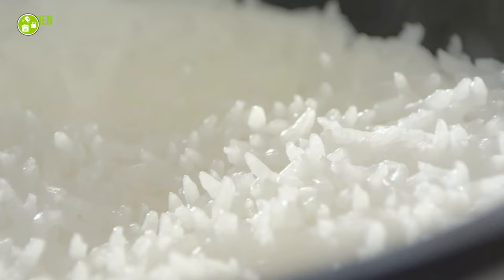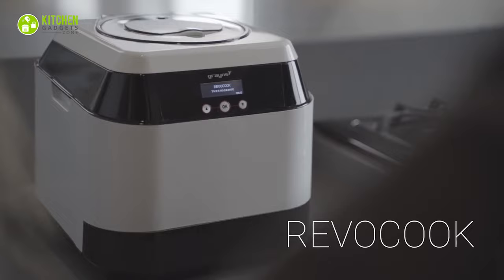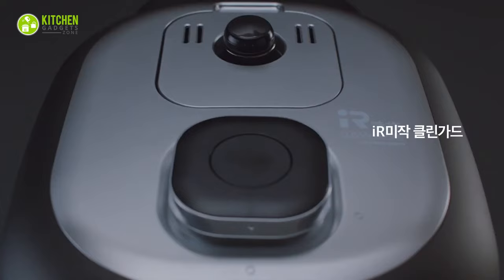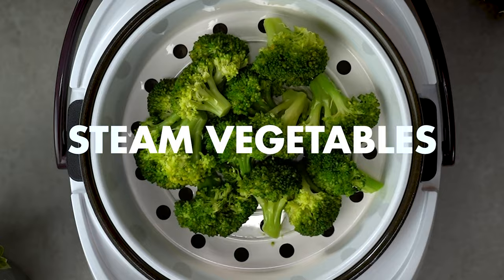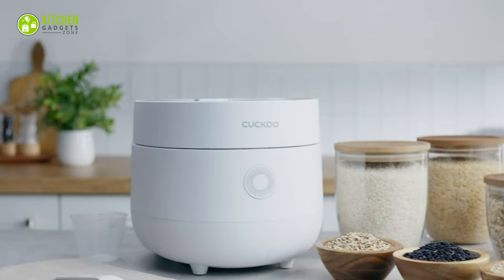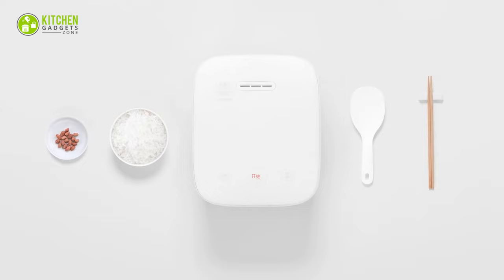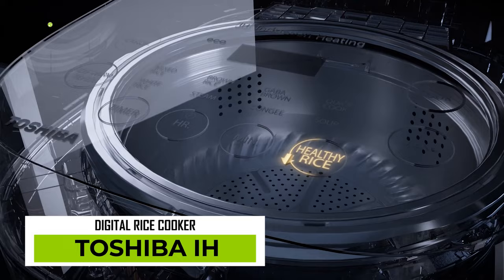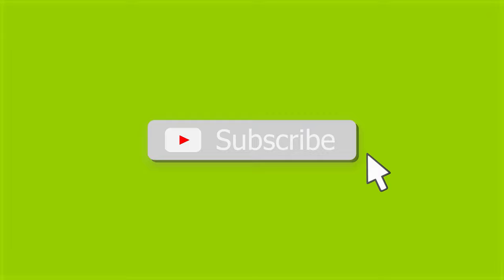7 Smart Rice Cooker to Speed Up Your Cooking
Smart rice cooker to speed up your cooking saves valuable time in the kitchen. These smart rice cookers are different from regular rice cookers and are capable of cooking rice to utter perfection every single time. So, here’s our video where we’ve talked about the 7 smart rice cooker to speed up your cooking smartly and efficiently!

0:00 - Introduction

00:32 - Grayns Sugar-Free Home Rice Cooker

01:11 - CUCHEN IR RICE COOKER

01:47 - Reishunger Digital Rice Cooker

02:23 - CUCKOO Micom Rice Cooker

03:00 - Mi Rice Cooker

03:35 - Zojirushi IH Rice Cooker

04:14 - TOSHIBA IH Digital Rice Cooker